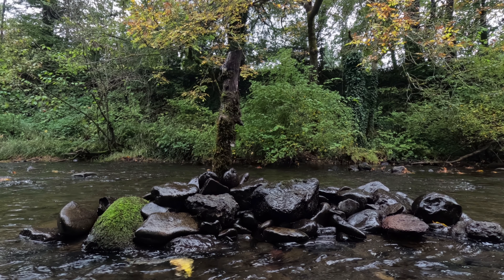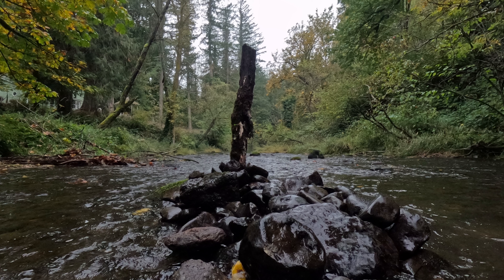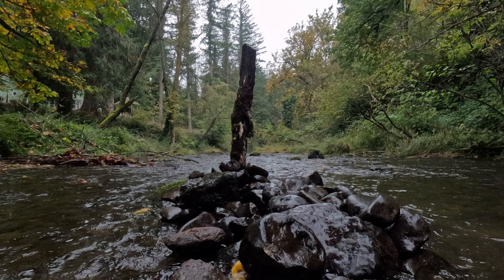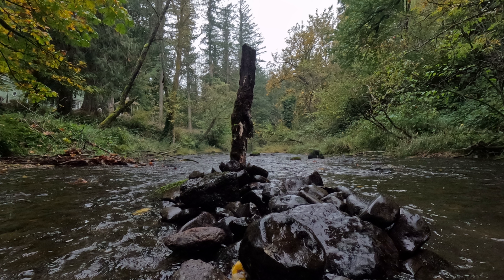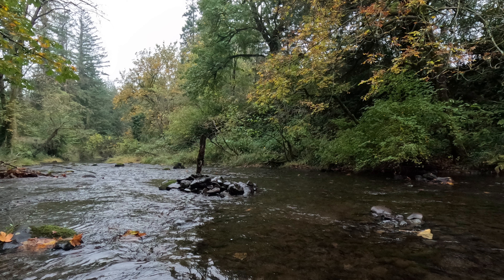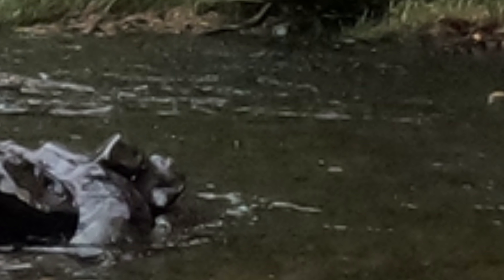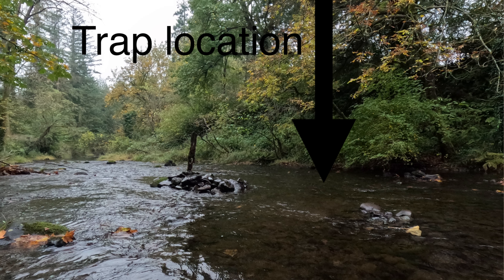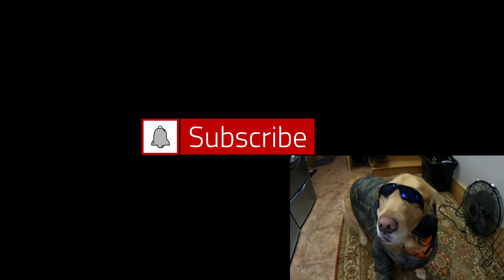Genius Crawfish Trap spot exposed to get infinite Crawfish!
In today’s video, I will inform you of an idea I thought of that actually is a genius way to build and place a crayfish trap near to maximize, duplicate, and get an infinite amount of crayfish from watching this video as I teach you the secret way to true success with crayfish trapping.